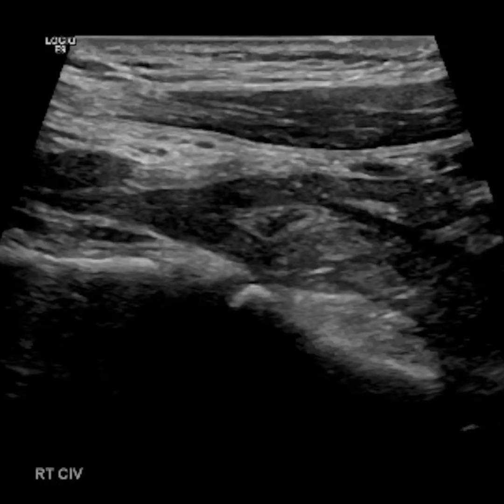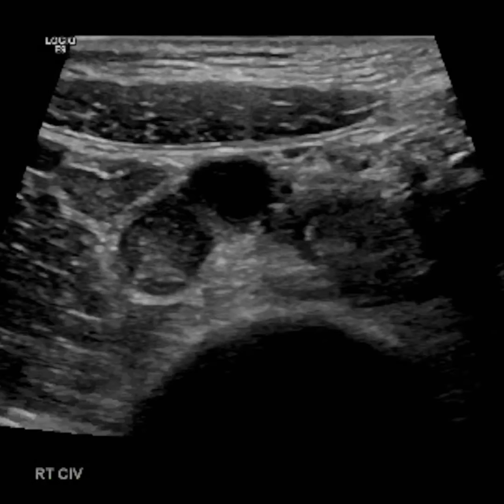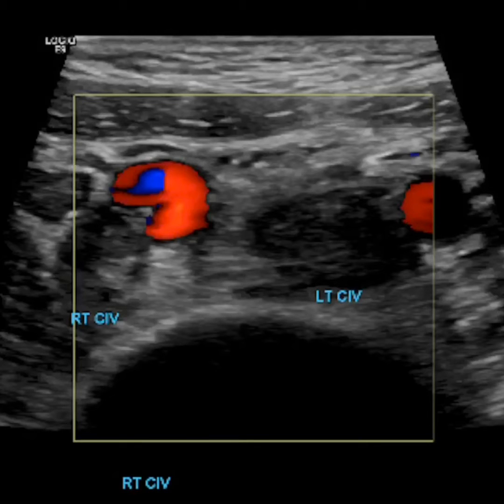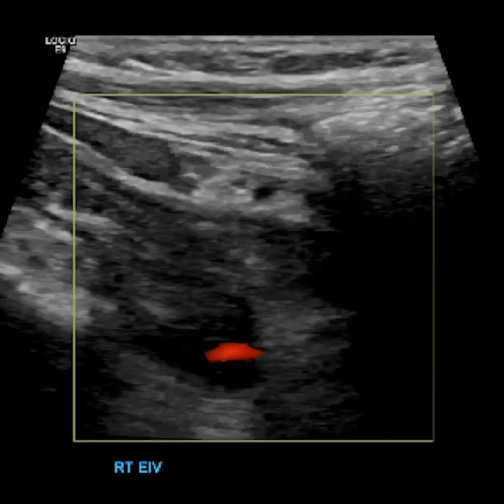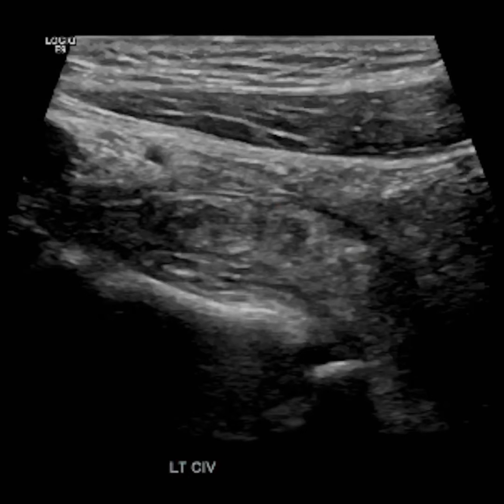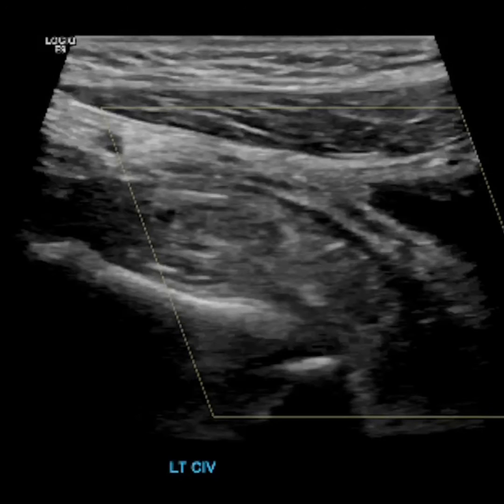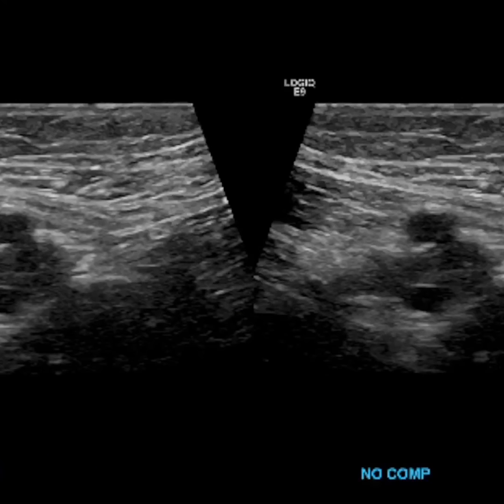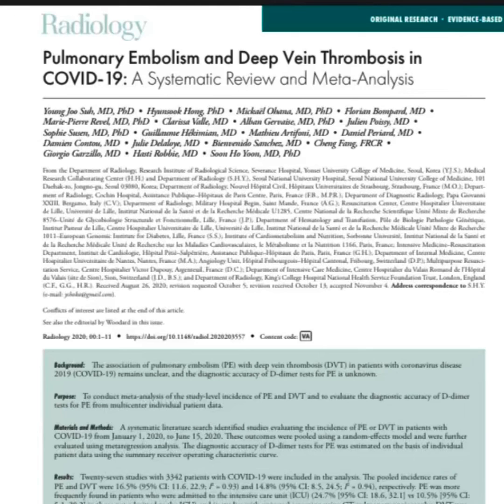Covid 19 DVT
Covid DVT pretty extensive, young patient, only symptoms: leg fullness and new spider veins.